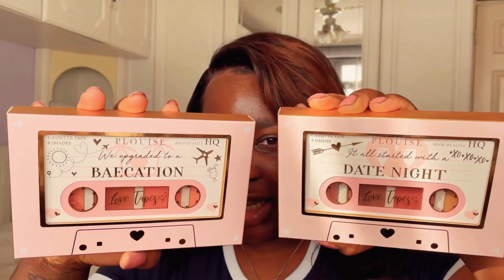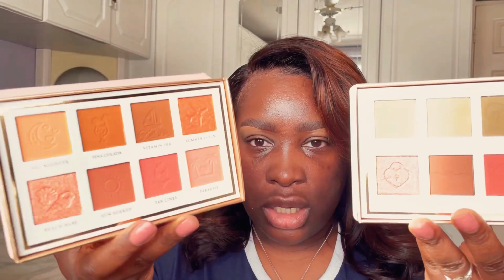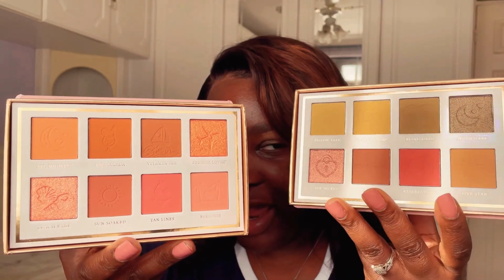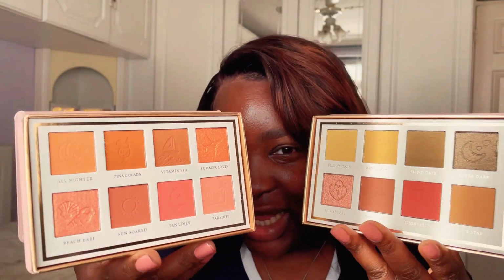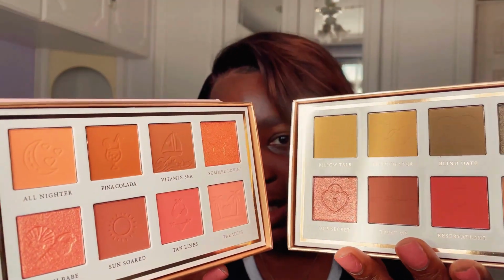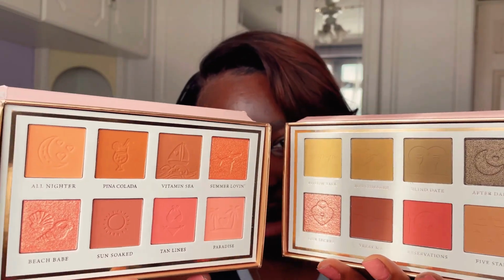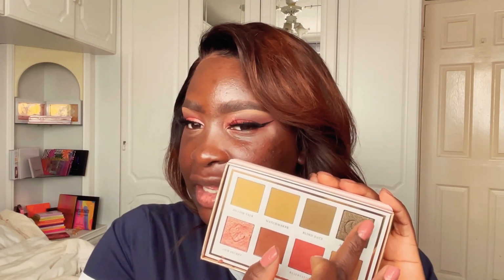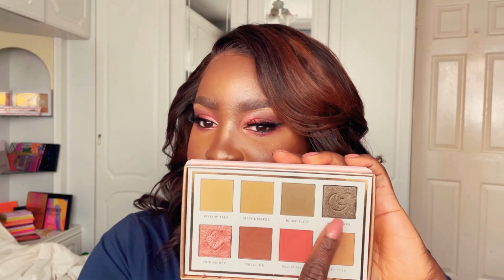*NEW* P.LOUISE LOVE TAPES MINI | DATE NIGHT PALETTE | REVIEW | MARIA RICHES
Hey Subbies and new Subbies... Welcome  🙂

I tried the new PLOUISE Love Tapes Mini’s Palette.

This is my first attempt using the palette and I definitely have to use this again, this look I used the Date Night Palette , I will reuse this palette in another look. I will be using the Baecation Palette very soon, please look out for the upload!

If you have any questions on other products I’ve used, please post in the comments section.